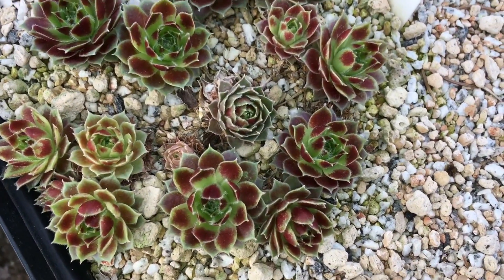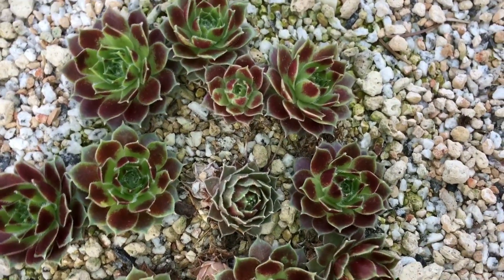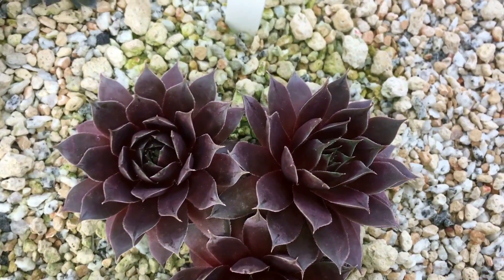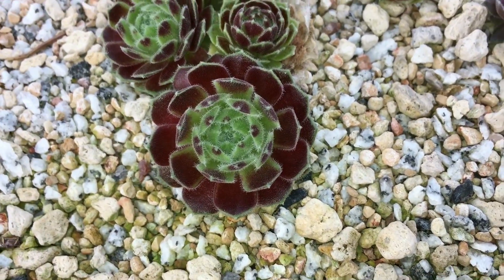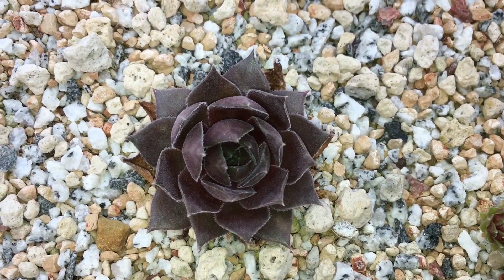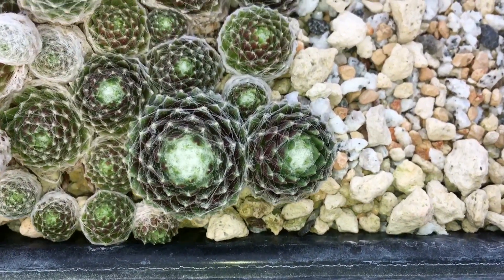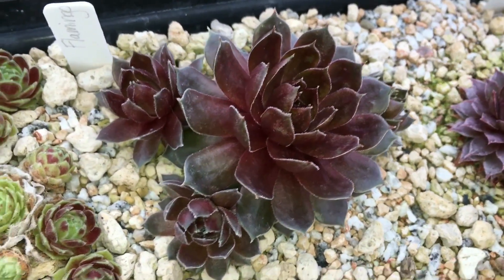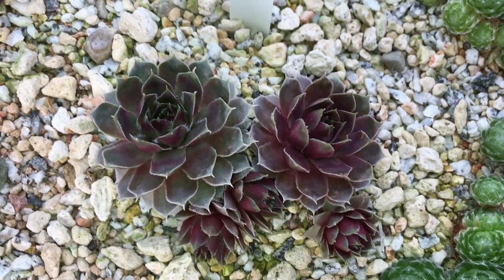SEMPERVIVUM SUCCULENTS COLLECTION: Some Of My Current Favorite Plants - GREENHOUSE (2018)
SEMPERVIVUM SUCCULENTS COLLECTION: Some Of My Current Favorite Plants - GREENHOUSE (2018) - Come take a look at some of these cold hardy beauties. As Spring approaches, their colors and patterns continue to change.